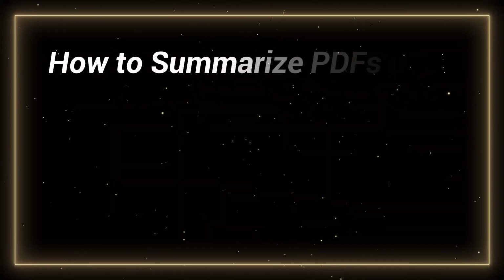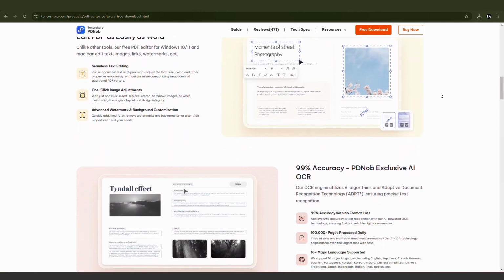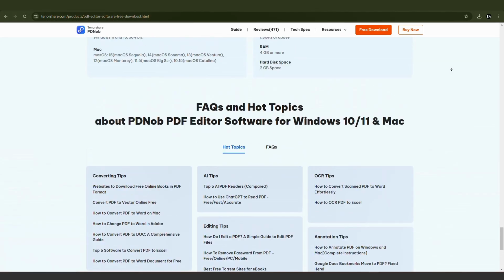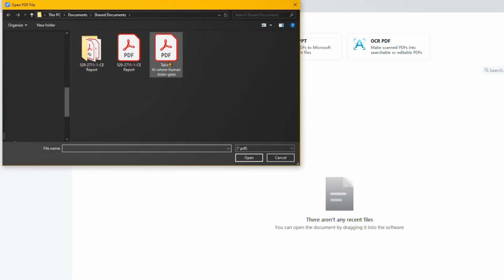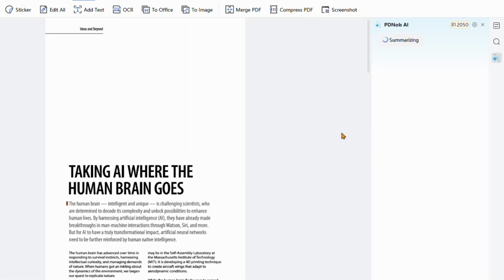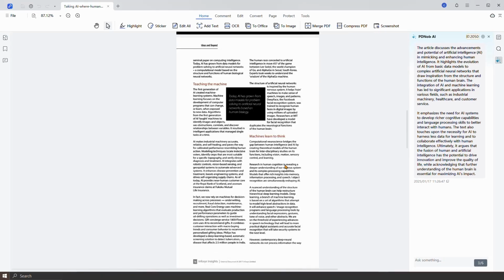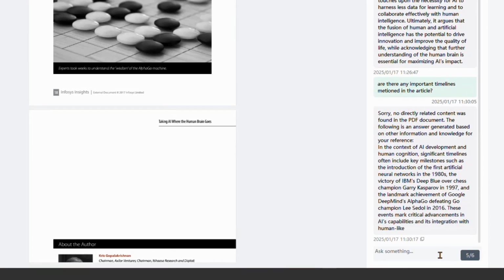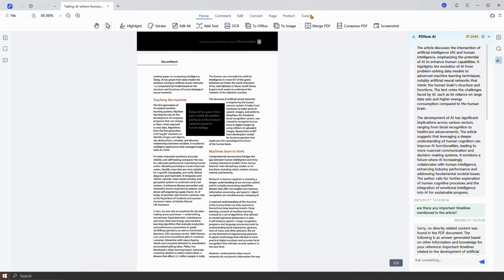Tenorshare PDNob Guide | How to Summarize PDF with AI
Try Tenorshare PDNob for Free harness the power of AI to summarize PDFs and streamline your workflow!

💡Discover how to summarize PDF with AI using Tenorshare PDNob! In this tutorial, we'll walk you through the process of using Tenorshare PDNob's AI feature to automatically summarize long and complex PDF files, saving you time and enhancing productivity.

✨ With Tenorshare PDNob AI, you can:
*Effortlessly summarize PDF documents with just a few clicks.
*Get quick, accurate, and concise summaries using AI technology.
*Easily adjust settings to focus on key content and improve reading efficiency.

Whether you're a student, professional, or researcher, summarizing PDFs has never been easier with Tenorshare PDNob.

Watch the video to see how you can unlock the full potential of AI for PDF summarization!

⏱ *TIMESTAMP*
00:00 Introduction
00:10 Overview of Tenorshare PDNob
00:42 Launch the Software
00:57 Summarize your Document with PDNob AI
01:53 Conclusion

💡Text guide here:
 *How to Summarize PDF with AI*
Step 1: Open Tenorshare PDNob and Access PDNob AI.
Step 2: Import your PDF document for summarization.
Step 3: Analyze and Summarize the PDF automatically.
Step 4: Save or Copy the Summary.